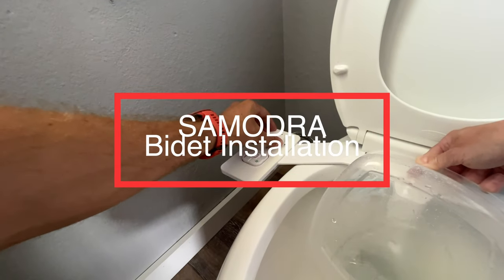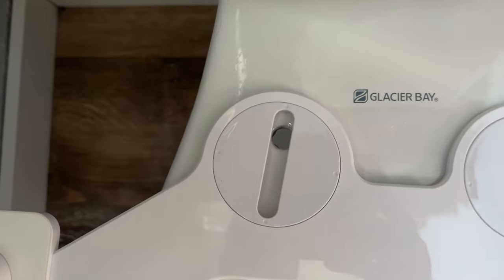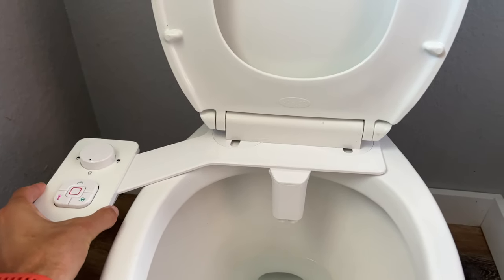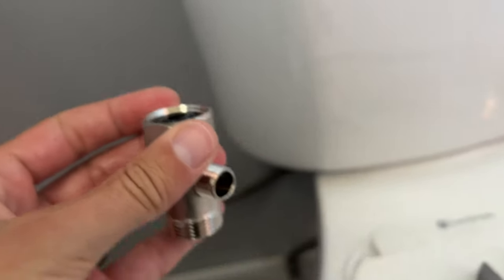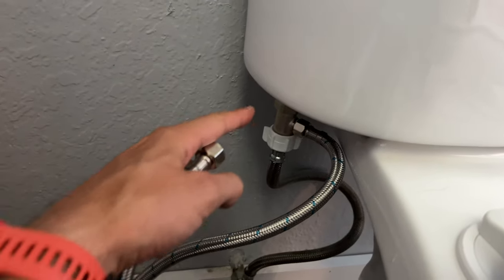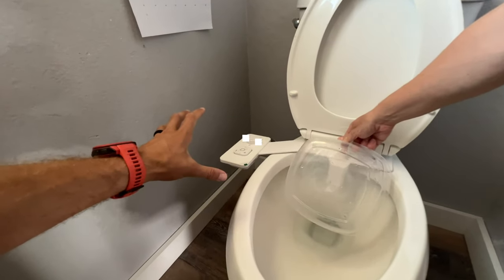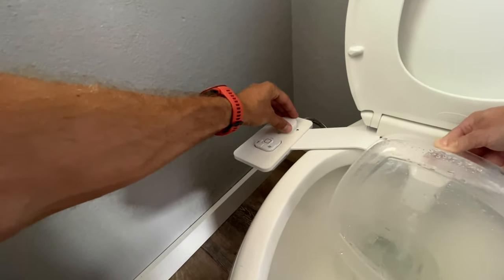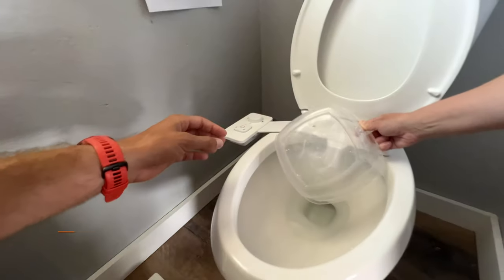★★★★★ SAMODRA bidet: FAST step-by-step - How to install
Here's this same bidet on Amazon